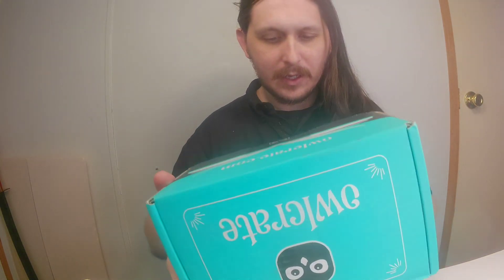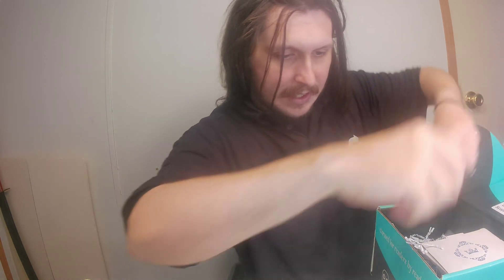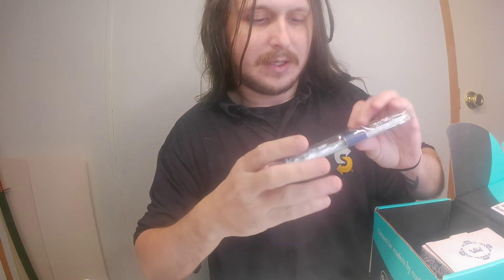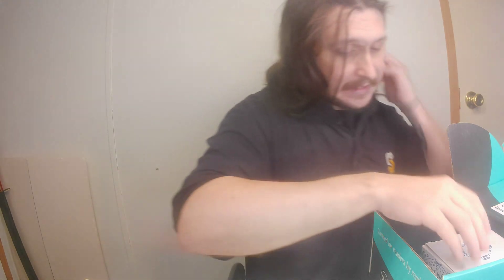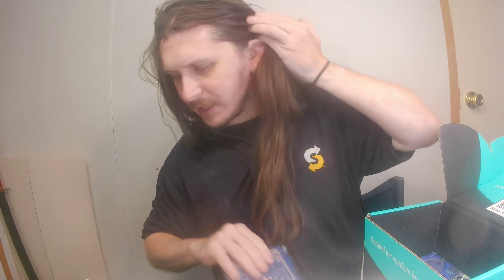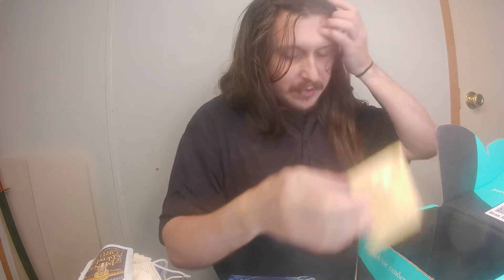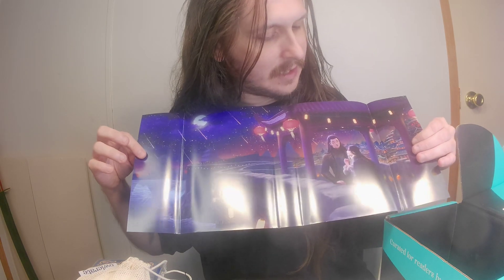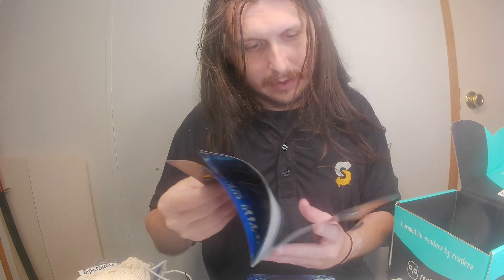Owlcrate June 2024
Today I’m unboxing Owlcrate June 2024

My linktree link it has my links to all my projects and anything else I put a link to there

‪My Twitter or X I should say, Instagram, and threads usernames are all @Tri_Xx‬